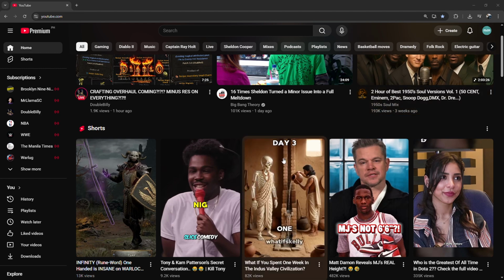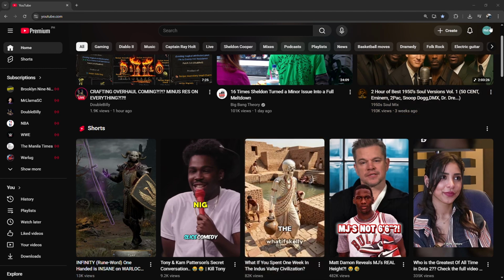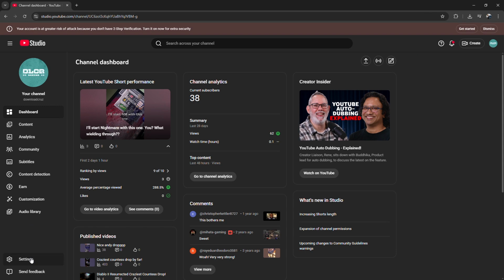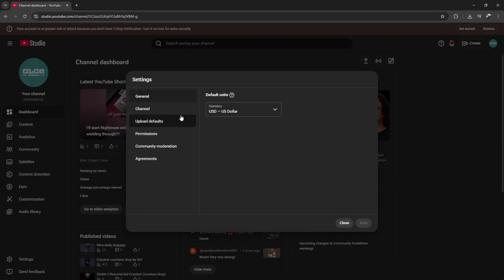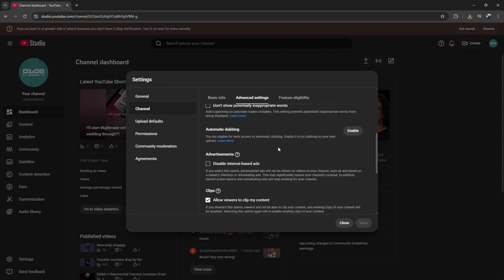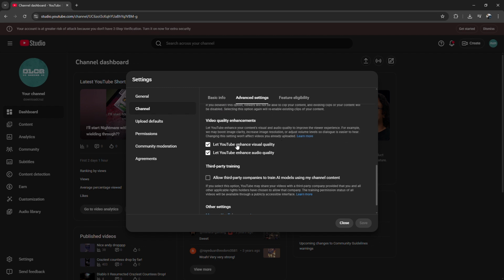How to Turn Off YouTube AI Upscaling (Super Resolution) - EASY GUIDE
Want to disable YouTube’s AI upscaling (Super Resolution) feature quickly? This easy guide shows you step-by-step how to turn off YouTube’s Super Resolution on any device and prevent automatic AI-enhanced playback.

📺 In this video, you’ll learn how to:
✔️ Turn off YouTube AI upscaling on PC, mobile, and smart TVs
✔️ Understand what Super Resolution (AI upscaling) does
✔️ Adjust playback settings for standard resolution
✔️ Fix issues if YouTube keeps auto-enhancing videos
✔️ Optimize your viewing experience without AI interference

⚠️ Updated for YouTube’s 2026 interface and the latest Super Resolution feature changes.